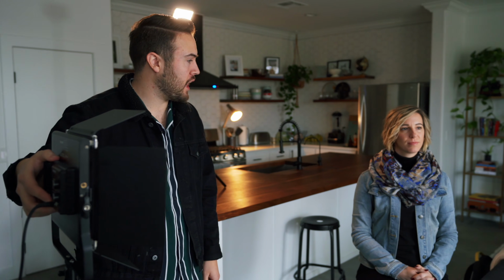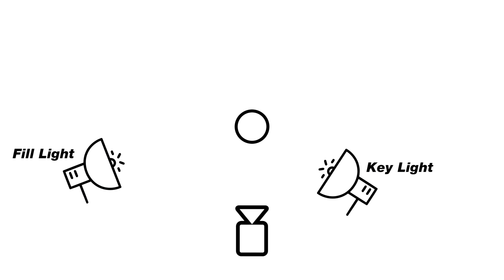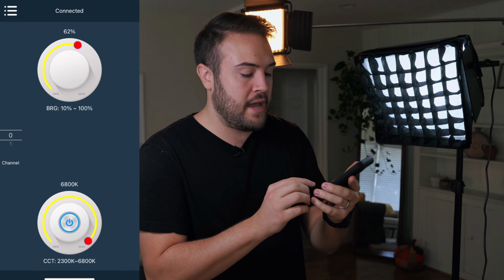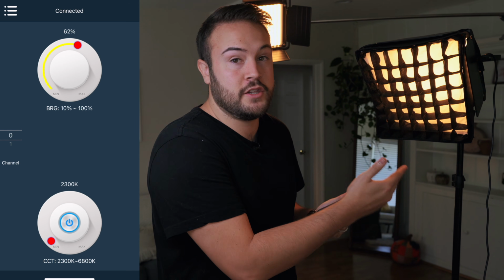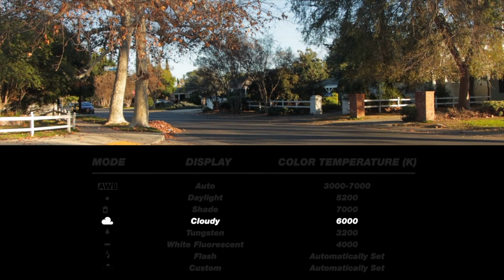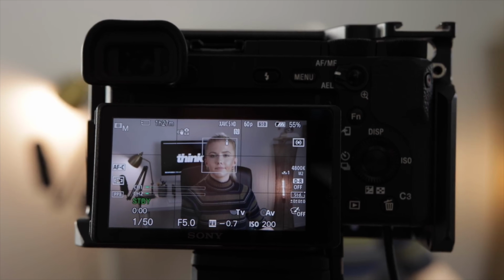YouTube Lighting Tutorial: Complete Beginners Guide to Video Lighting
This YouTube Video Lighting Tutorial will teach you everything you need to know about lighting your videos.

📒 Show Notes  📒

1️⃣ Three Point Lighting Setup
Neewer 2 Pieces Bi-color 660 LED Light Kit ➡️
ESDDI Bi-Color Video Light ➡️

2️⃣ GVM 560 LED Video Light, Dimmable Bi-Color, 3 Pack

3️⃣ GVM Softbox & Grid for 560AS Series LED Lights

4️⃣ Pro YouTuber COB LED Light:
Weeylite Ninja 400 Bi-Color LED Video Light
B&H Photo

5️⃣ Neewer 55"/140cm Octagon Softbox

6️⃣ Neewer Adjustable C Stand

7️⃣ StudioFX SANDBAG Sand Bag

8️⃣  BEST LIGHT UNDER $200: GVM 80W Photography LED Studio Lighting Kit

Timecodes
0:00 The Ultimate YouTube Lighting Tutorial
0:39 Three Point Lighting Tutorial
4:33 What is Light Color Temperature?
13:28 Hard Lighting vs. Soft Lighting
18:15 How Pro YouTubers Light their Videos

About:
In this YouTube video lighting tutorial,  Nolan from Think Media shows you how to light your YouTube videos like a pro. This complete lighting tutorial will take you from beginner to expert.